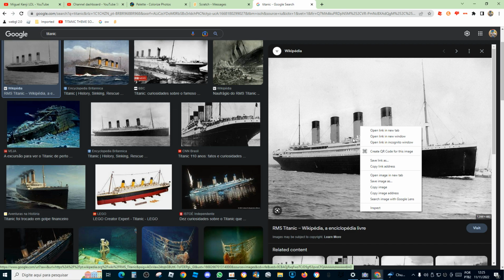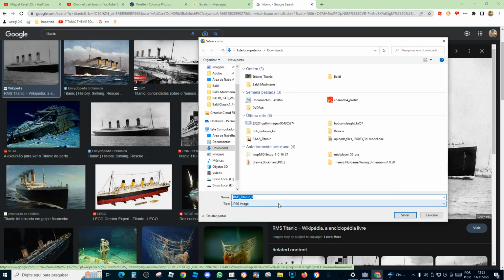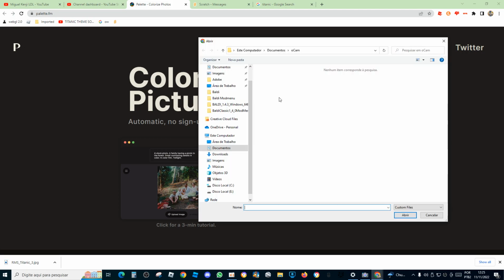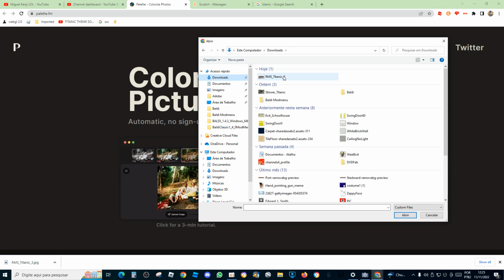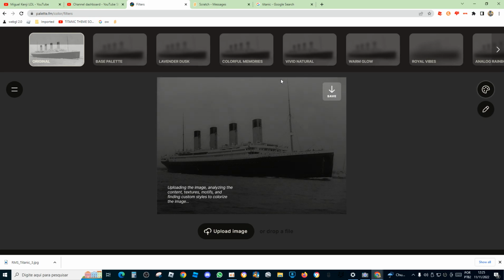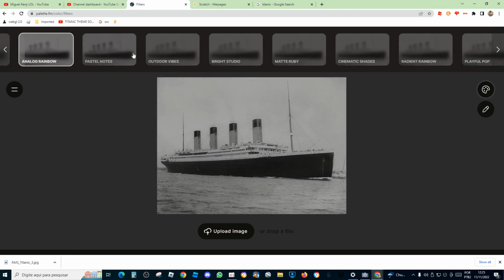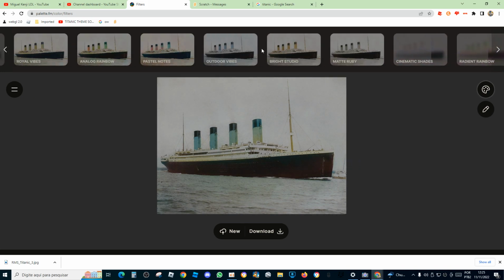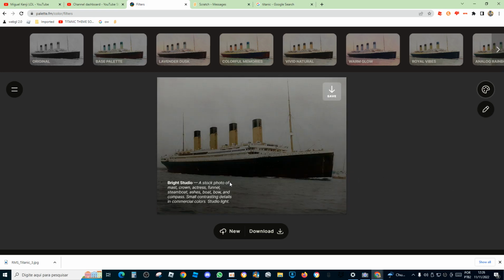How To colorize pictures with Palette FM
Cardborad titanic sinking is in progges